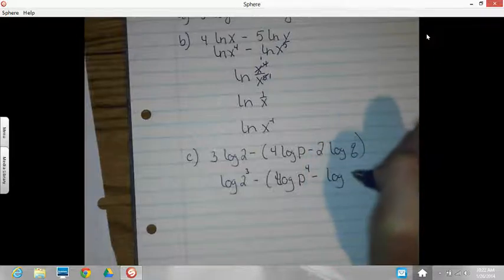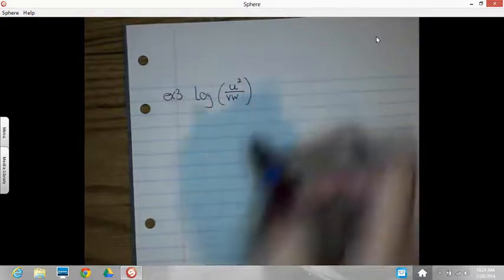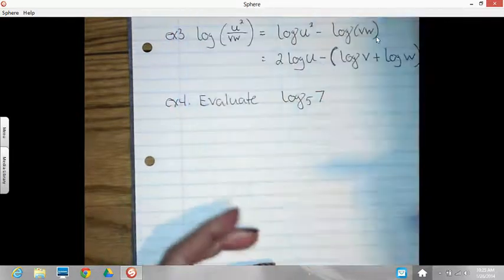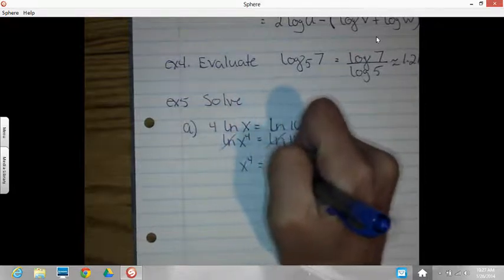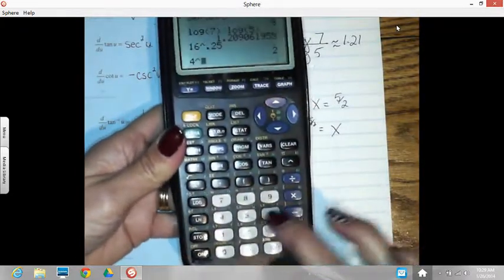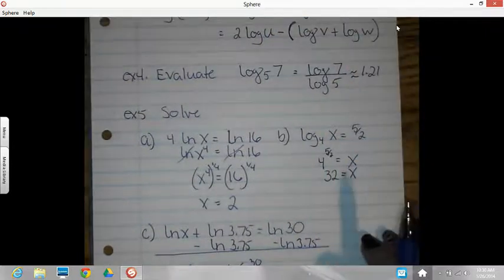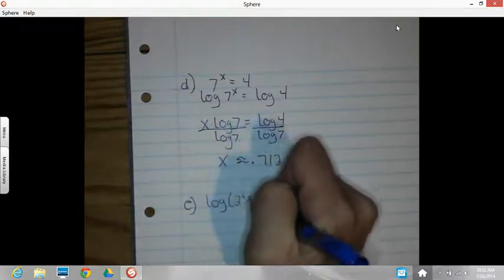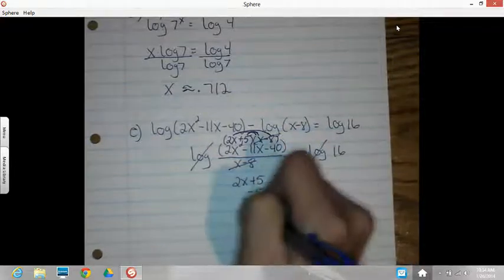C logs 2